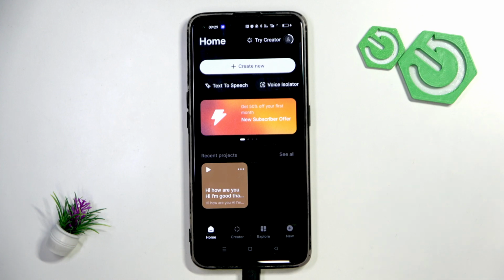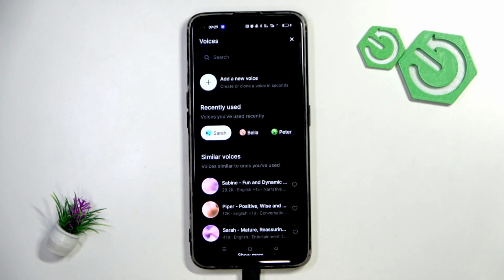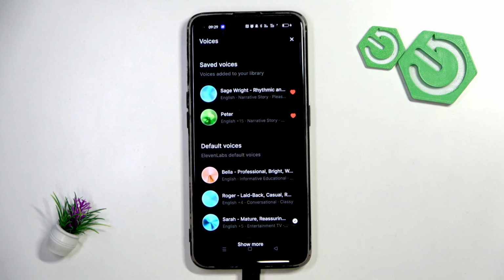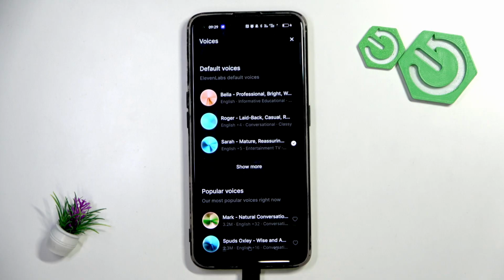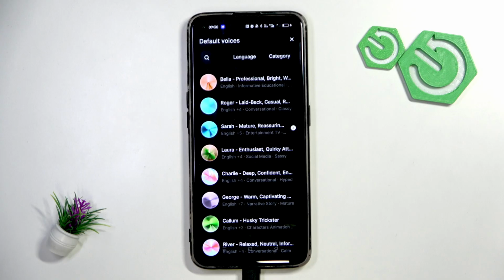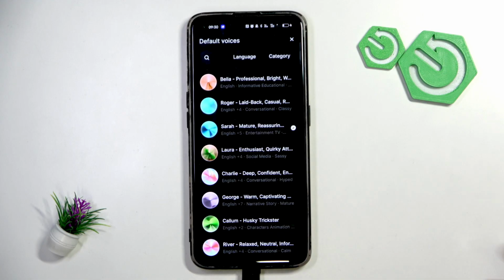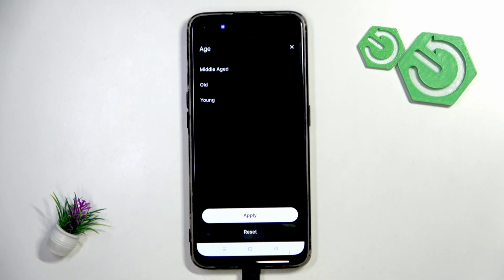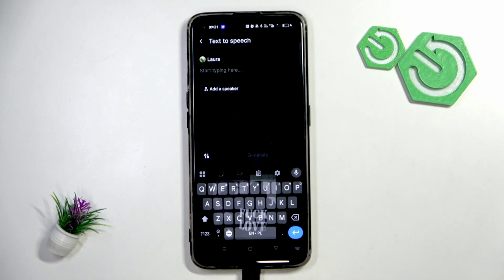Text-to-Speech Voice Library – How to Browse and Use Voices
In this video you will learn how to browse and use the voice library inside your text-to-speech app. I show how to open the app, go to the Text-to-Speech option, open the voice library, preview voices, use filters like language, category, gender and age, switch between Default and Popular voices, add voices to Saved/Favorites, and apply a selected voice to your script. This walkthrough helps you quickly find the right voice and manage recently used or favorite voices for faster text-to-speech work.

How to browse and use voice library in a text-to-speech app?
How to change voice language in the voice library?
How to add voices to favorites in the voice library?

0:00 Introduction
0:04 Open the app and go to Text-to-Speech
0:17 Open Voice Library & view speakers
0:28 Recently used, Similar and Saved voices
0:55 Default vs Popular voices
1:02 Filters: Language, Category, Gender, Age
2:17 Pick a voice and apply to your script
2:26 Outro